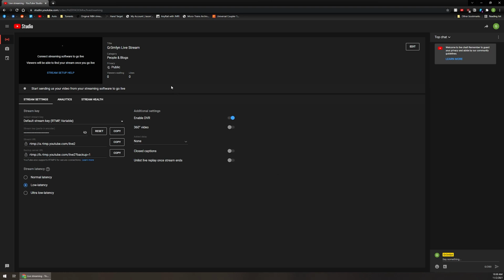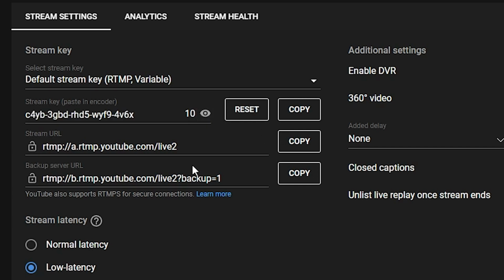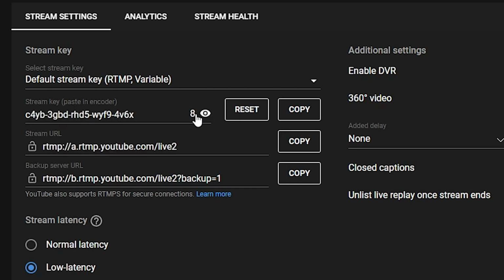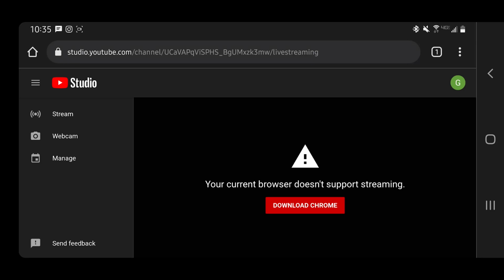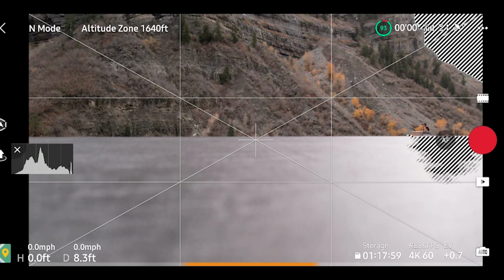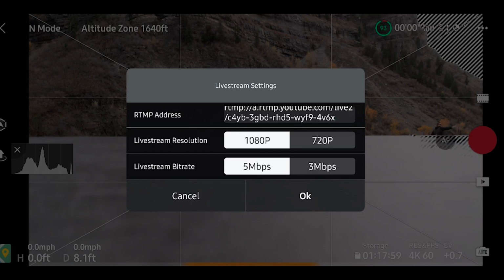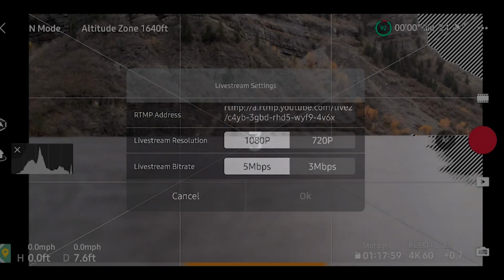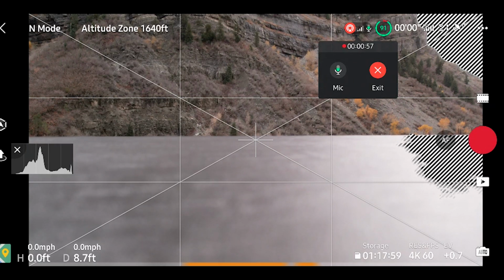DJI Fly 1.4.12 Live Stream Your DJI Drone Flights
DJI has released the latest version of the DJI Fly App. This brings us up to 1.4.12. Along with this feature comes the ability to live stream your drone flights using an RTMP server address. In this video, I am going to show you how to get your RTMP address on a desktop or a mobile phone. Then I will show you were to place that address within the DJI Fly app and how to start broadcasting your first live drone stream.
Everything You Need to Know About the DJI Mavic Air 2

0:00 Intro
0:24 Feature Explanation
1:56 RTMP on Desktop
4:47 Mobile RTMP
6:25 Place in DJI Fly
6:53 Streaming Settings
8:22 Live Stream Test
10:04 Final Thoughts
13:04 More Videos!